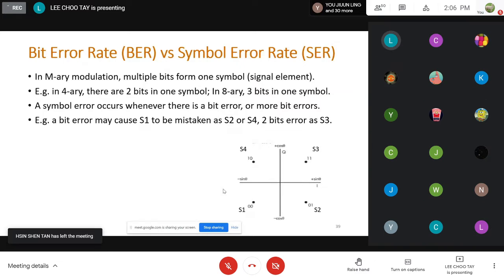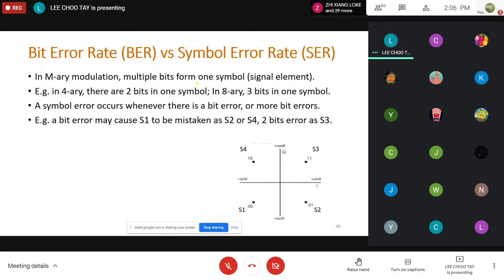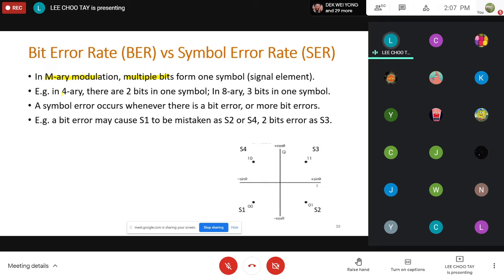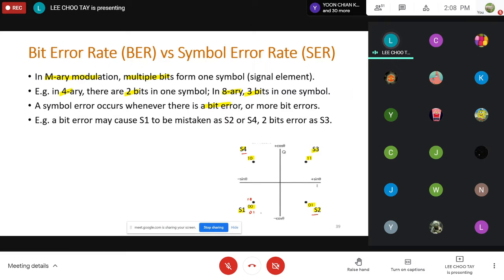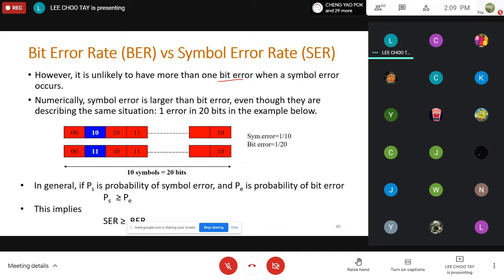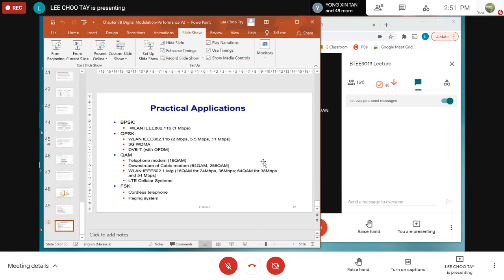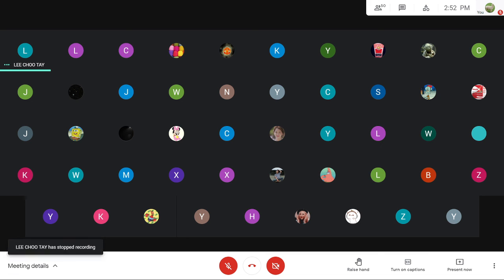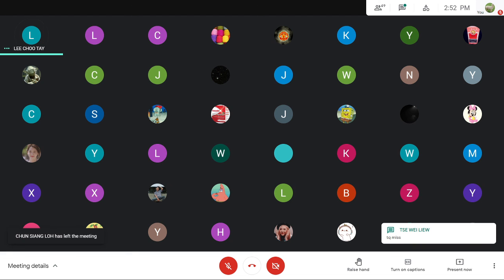Communication System Principles Lecturer Recording 24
BTEE3013 Communication System Principles
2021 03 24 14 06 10